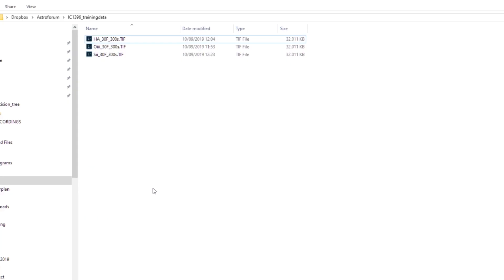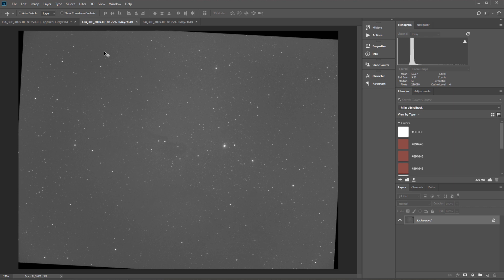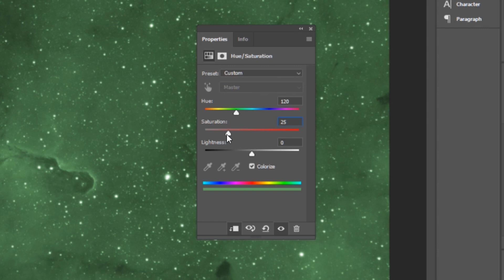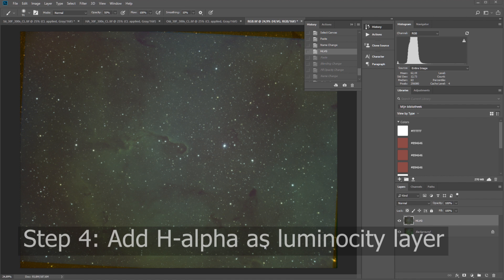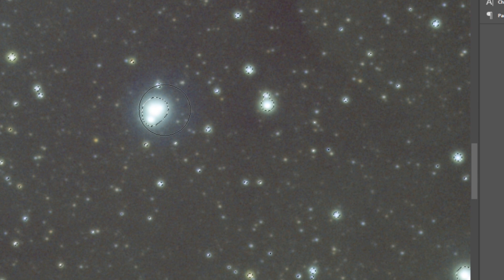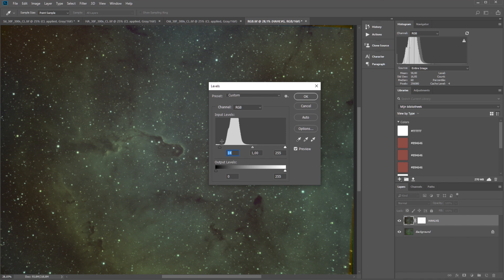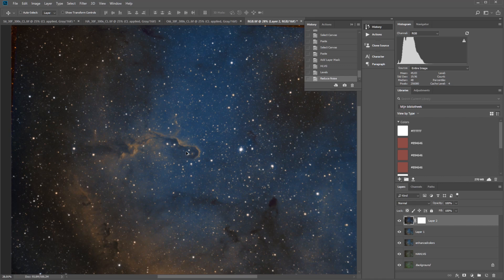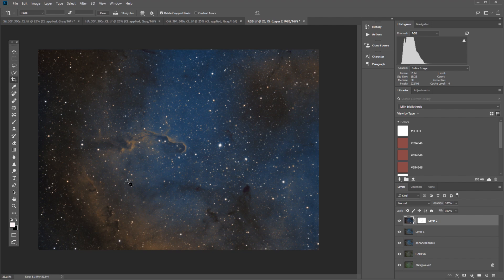How to process narrowband images using Photoshop CC in 8 steps!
You can follow along with this tutorial by downloading my stacked narrowband images

In this video, I explain how to process narrowband images using photoshop CC in eight steps!

Timetable:

Step 1: 2:38 Apply curves and levels
Step 2: 5:09 Create an RGB (SHO) colored picture
Step 3: 10:21 How to apply the HLVG filter
Step 4: 12:32 Add the H-alpha stack as a luminocity layer
Step 5: 13:28 How to create a starmask
Step 6: 18:48 Enhance / manipulate colors
Step 7: 22:26 How to minimize your stars
Step 8: 24:15 Denoise and crop your picture

Hope you find this useful. Clear skies!

link to my zwo asi 1600mm pro camera:

link to my Celestron Advanced VX mount:

My astrophotography gear:

Mount: Celestron Advanced VX (AVX)
Camera: ZWO ASI 1600MM pro
ZWO 7nm narrowband filters: Ha, Sii, Oiii
Guide camera: ZWO 120 MC
ZWO 8 position Electronic Filterwheel